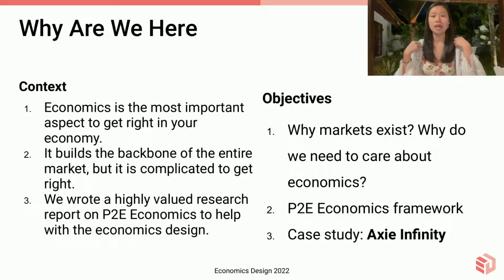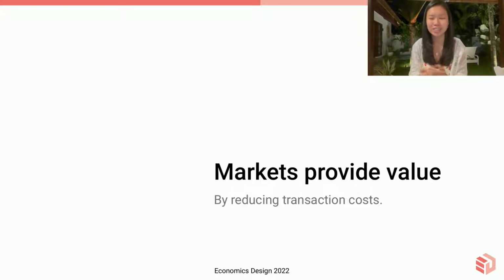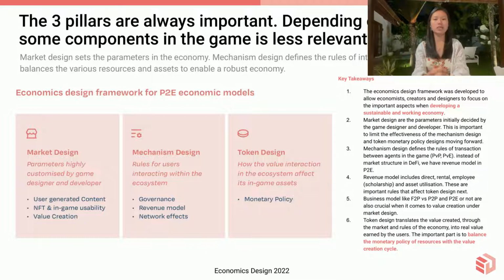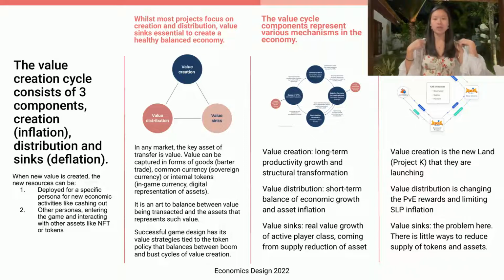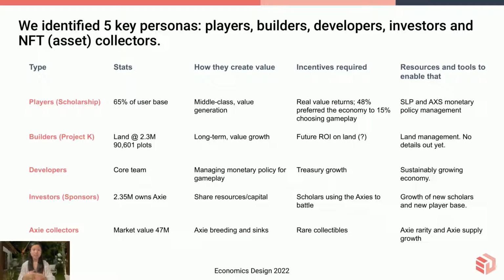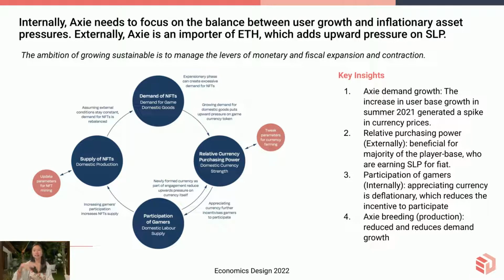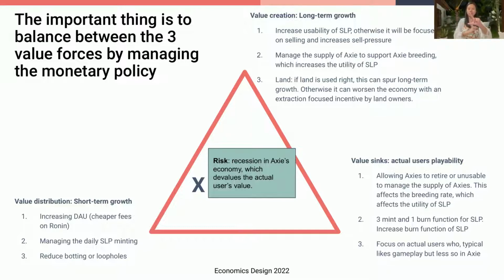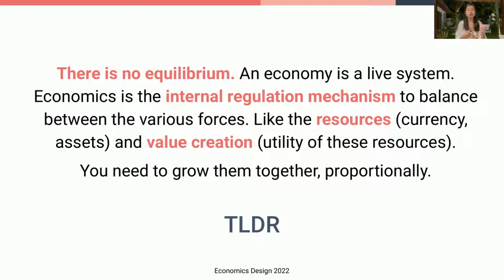Traditional Gaming to Blockchain: From Foundations to Case Studies| Lisa Tan| BlockJam 2022